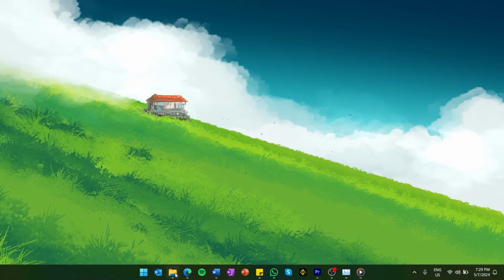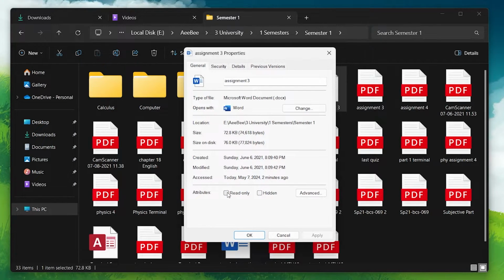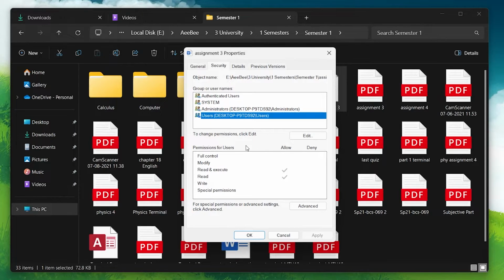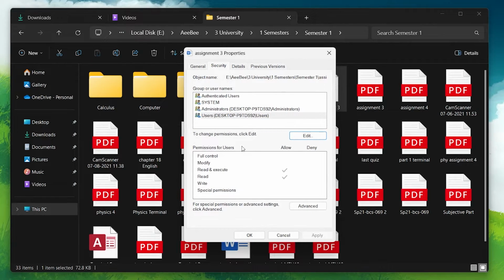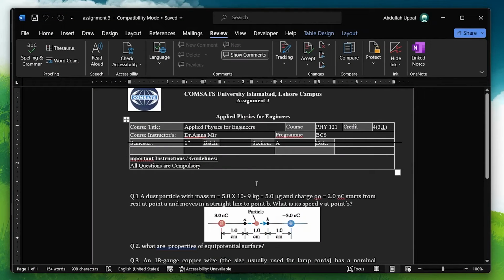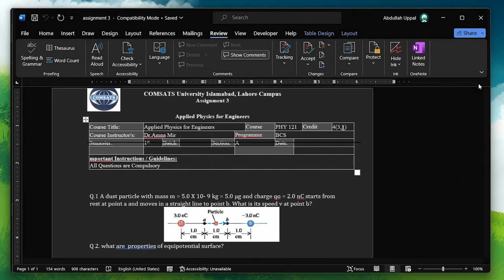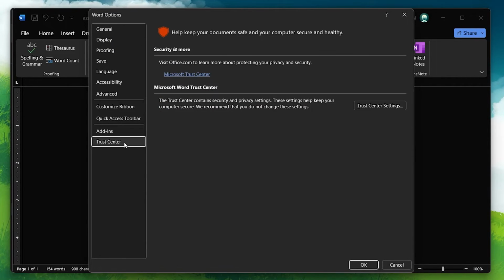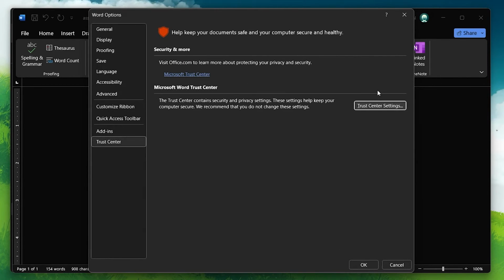Unable To Edit Word Document | Remove Editing Restrictions in MS Word Guide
A short tutorial on removing editing restrictions in Microsoft Word.